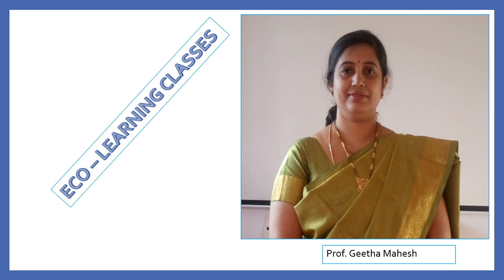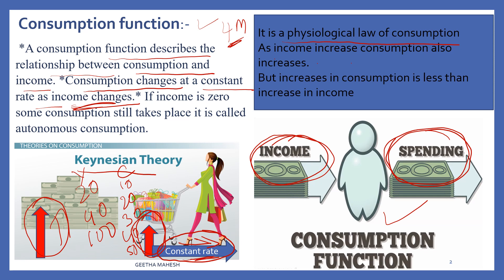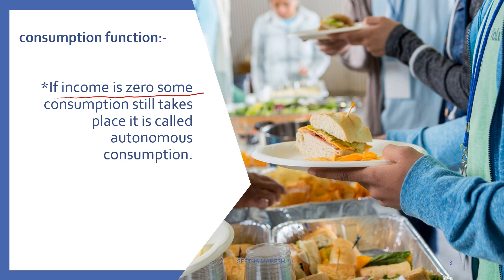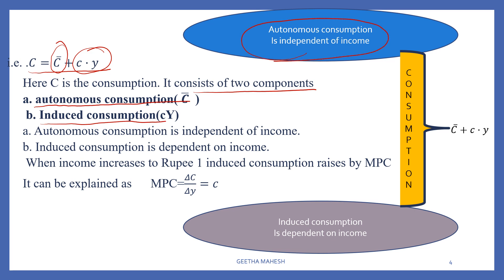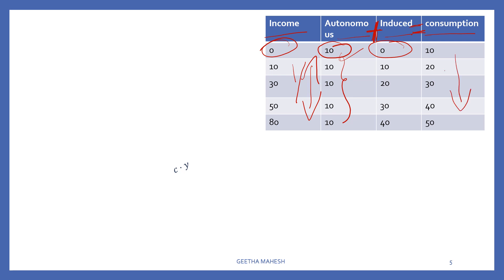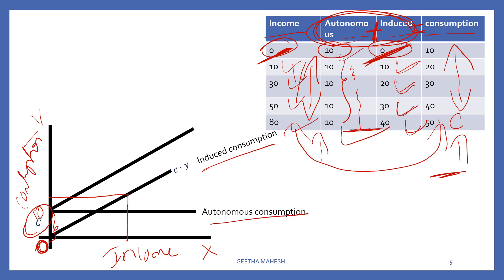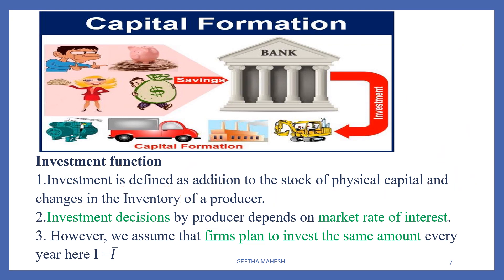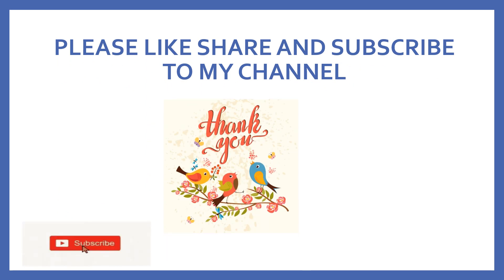Consumption Function & Investment Function Kannada